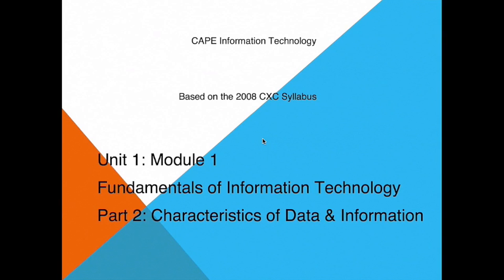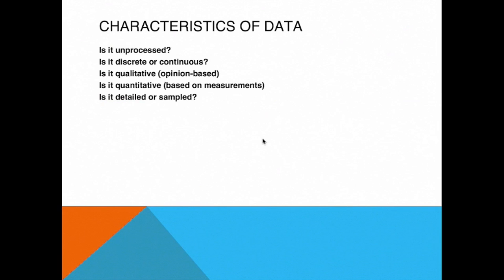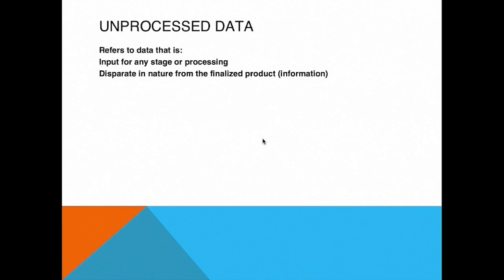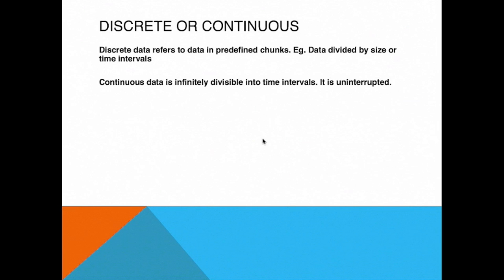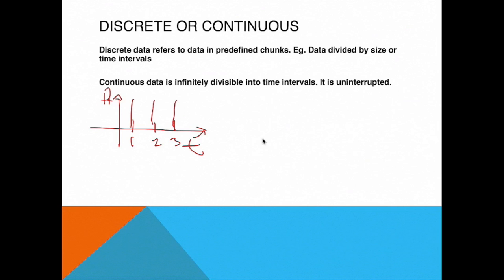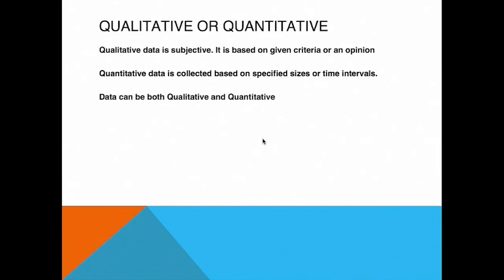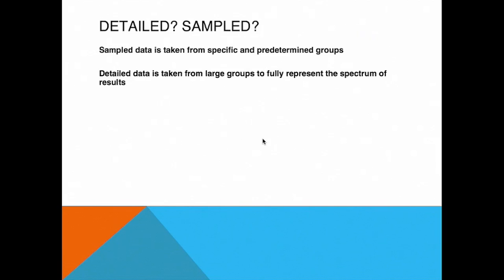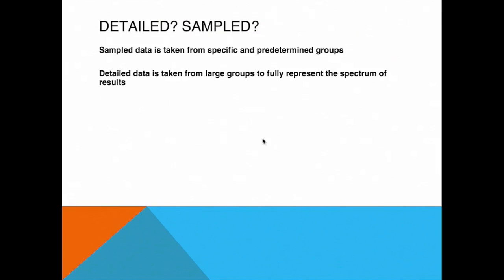IT CAPE Unit 1: Part 2 Characteristics of Data and Information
In this lesson we will take a look at the characteristics of data, it's definition and relationship with information. We will also explore how data can be divided, extracted and processed in an effort to understand how it is presented and processed in Information Systems.